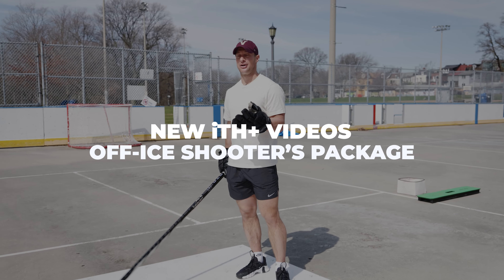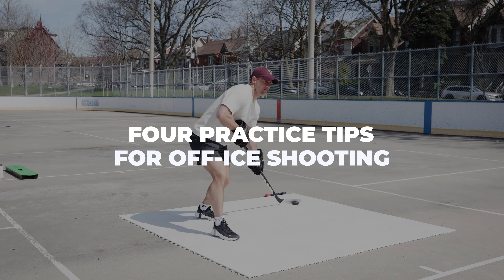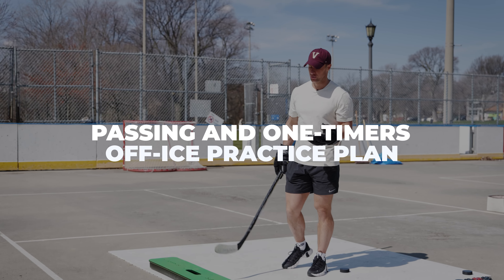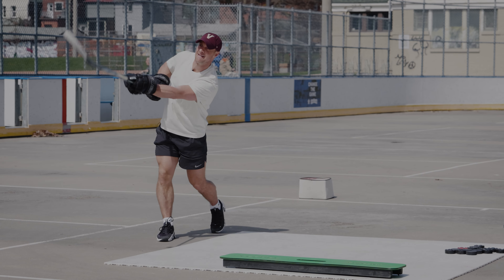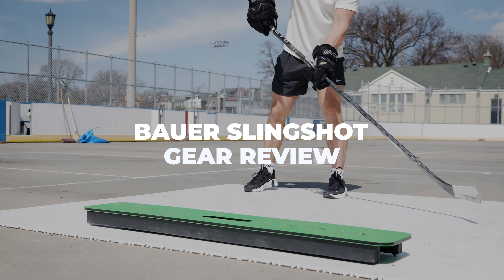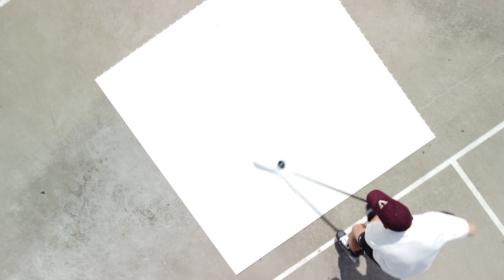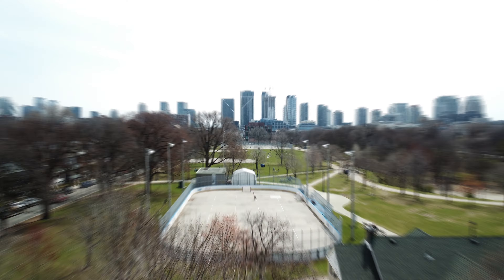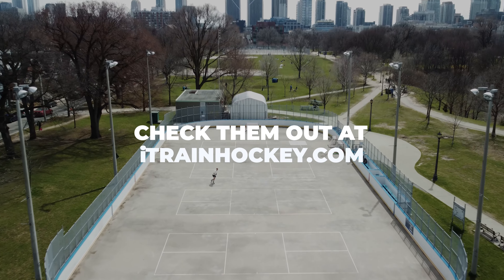New iTH+ Video Release: Off-Ice Shooter's Package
CHECK OUT OUR OFF-ICE SHOOTER'S PACKAGE OF 4 NEW TRAINING VIDEOS ONLY ON iTH+!

- Bauer Synthetic Ice Gear Review
- Bauer Slingshot Gear Review
- Four Practice Tips For Off-Ice Shooting
- Passing & One-Timers Off-Ice Practice Plan

You can find them on the Home Page under "Latest Releases" or located under their respective pages.

- Sean Walker
iTrain Hockey